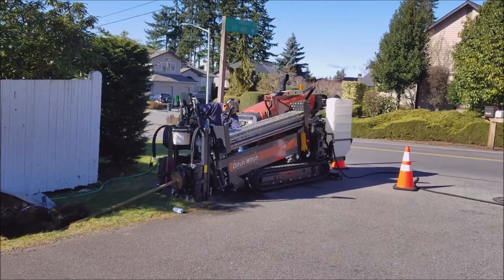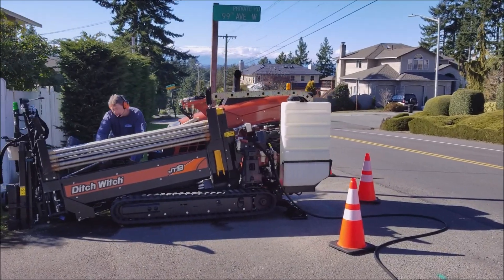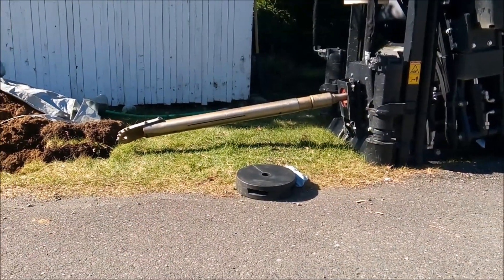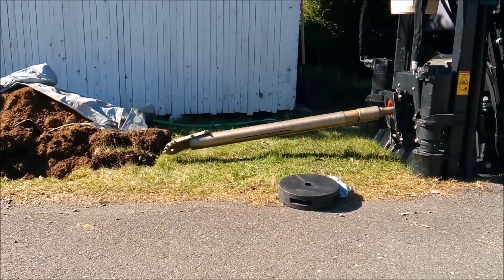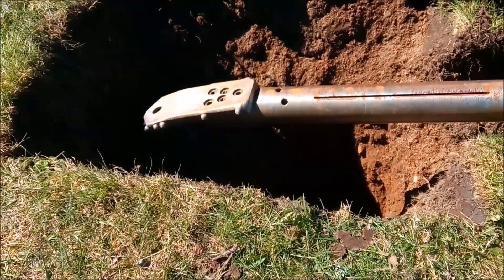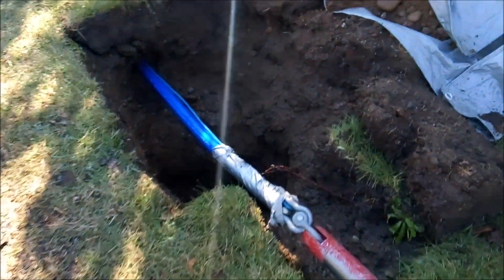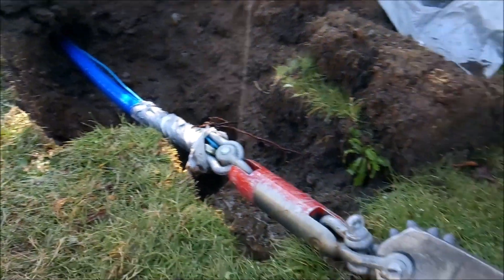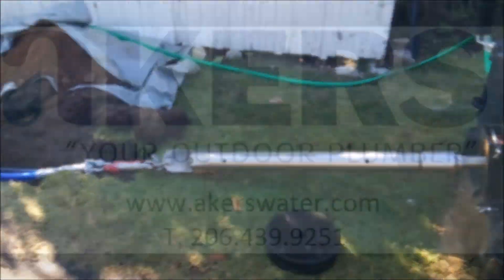Trenchless Waterline Replacement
At Akers Outdoor Plumbing we specialize in Directional Drilling, water leak detection, waterline repair/replacement, Side sewer repair/replacement and trenchless technology. In this video we demonstrate using our Directional drill to install new water service.